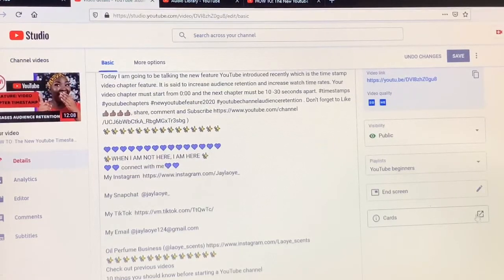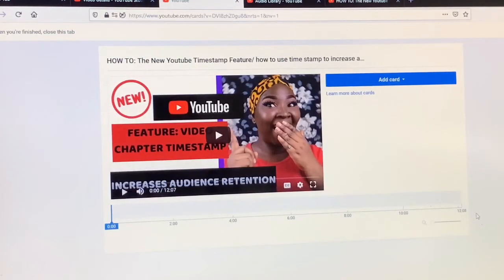HOW TO ADD ICARDS IN YOUTUBE VIDEOS / YOUTUBE FEATURE TUTORIALS/JAYLAOYE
Hi guys It’s Jay✨
Thank you so much for all the support on my YouTube channel. I do not take it for granted💜💜
Today I am going to be talking about how to add iCards to your videos in YouTube. What this does is it helps you to refer to your videos easily and provides a nice transition for your viewers in between your videos thereby increasing your watch time.Don’t forget to Like👍🏽👍🏽👍🏽👍🏽, share, comment and Subscribe

D.I.Y natural Skincare Routine for oily & dry skin

Quick and easy eyebrow tutorial /beginner friendly

10 things you should know before starting a YouTube channel

How to grow your YouTube channel/ growing your channel the right way

TO NARROW DOWN TO A PROFITABLE NICHE TO GROW ON YOUTUBE / HOW TO FIND A PROFITABLE NICHE

50+ YOUTUBER VIDEO IDEAS FOR NEW YOUTUBERS THAT WILL GROW YOUR CHANNEL FAST!!! /YOUTUBE VIDEO IDEAS

10 YOUTUBER MOBILE APPS YOU NEED RIGHT NOW/MUST HAVE APPS FOR YOUTUBERS/BEST APP FOR YOUTUBERS

KINEMASTER TUTORIAL: HOW TO EDIT VIDEOS ON IPHONE AND ANDROID / HOW TO USE KINEMASTER 2020

HOW TO FILM LIKE A PRO WITH YOUR PHONE ONLY/Budget Friendly Proffesional Quality Videos/Jaylaoye

ONLY/Budget Friendly Proffesional Quality Videos/Jaylaoye